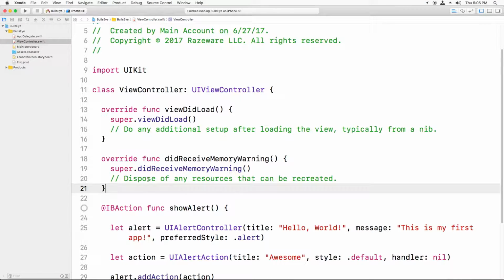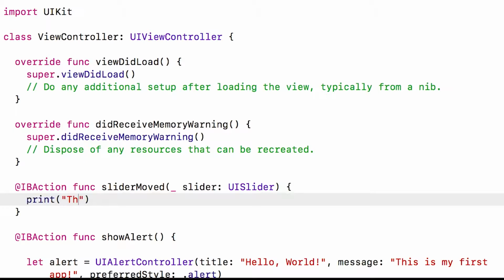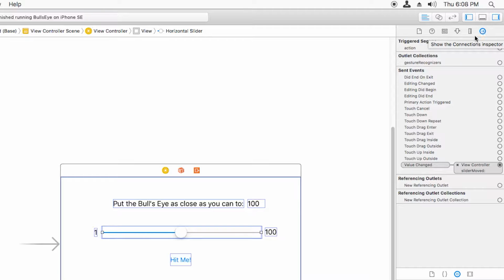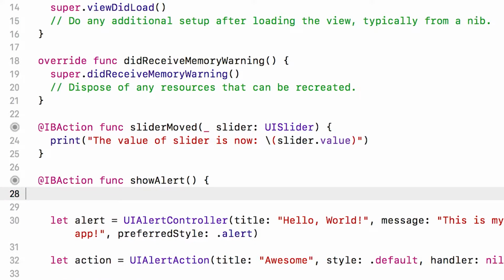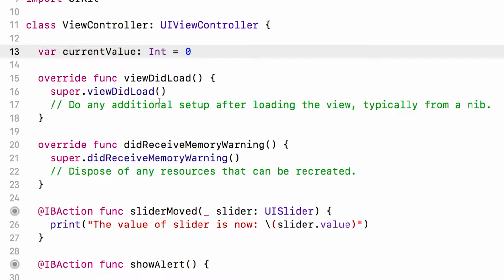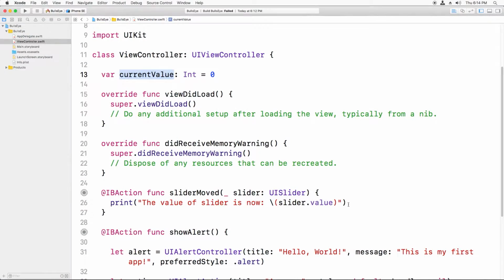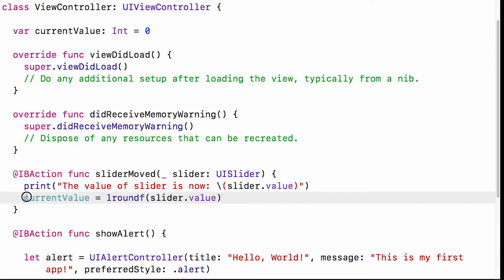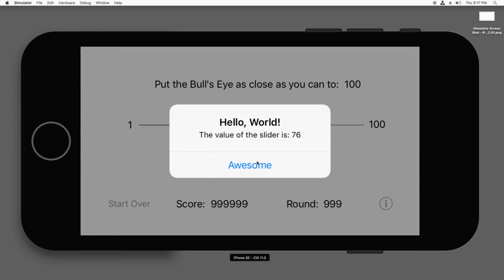13 Strings and Variables